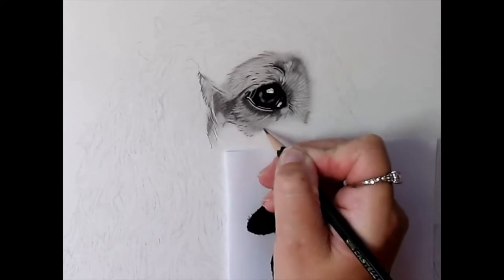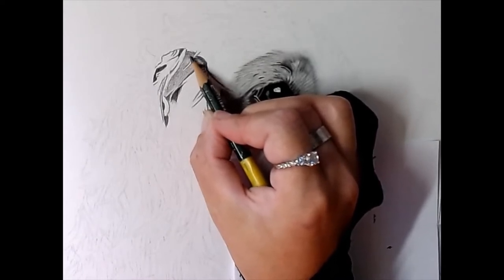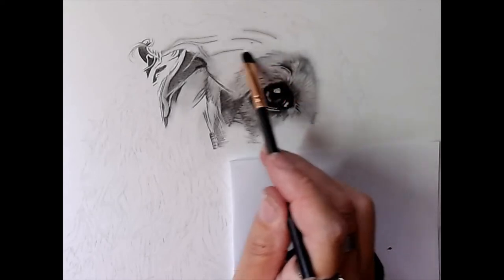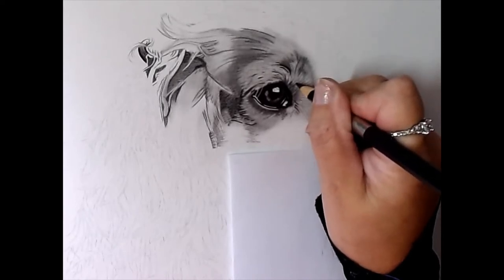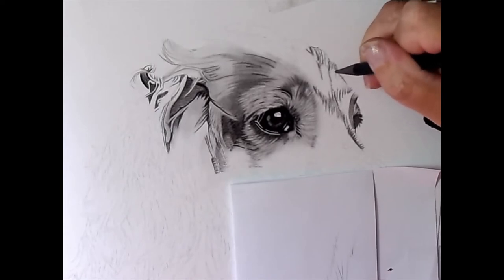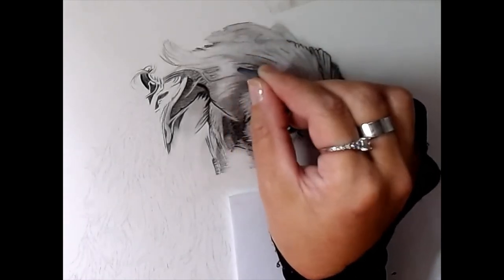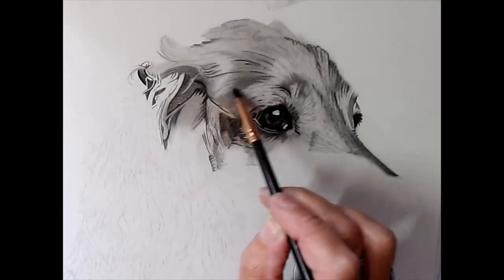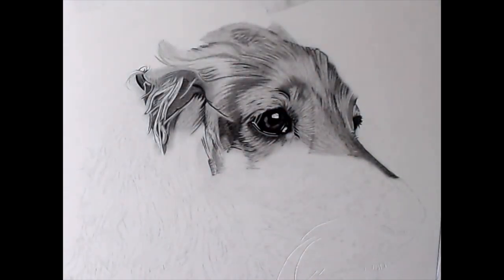How to draw a dog with pencils /part2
hhow to draw around the top of the head and contouring , we willl be on to the next stage , the ear in part 3
Supplies used where Faber-Cadtell graphite pencils
kneaded rubber , also Faber-Castell
and Strath more Bristol Board